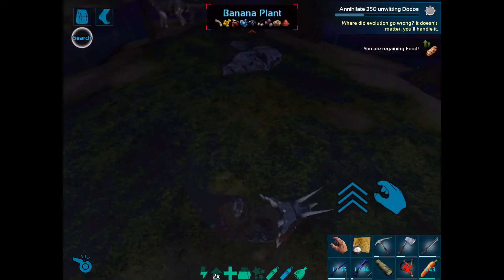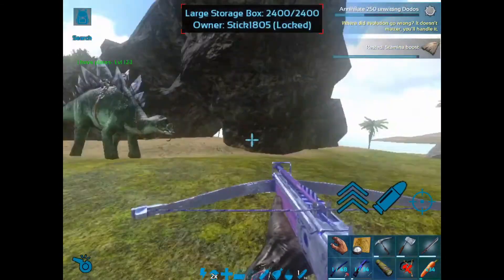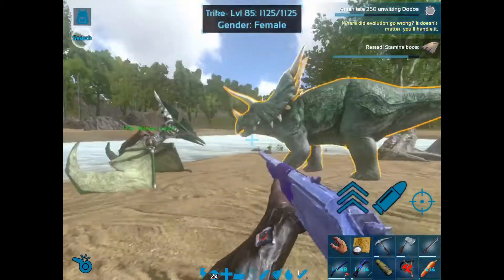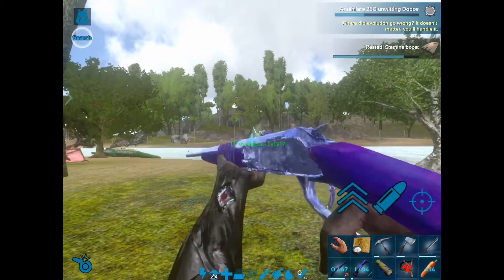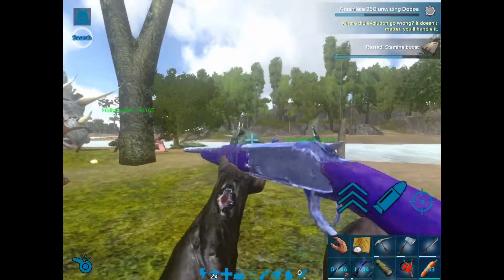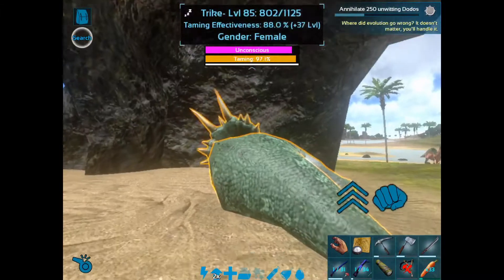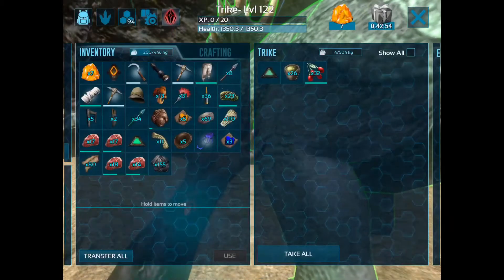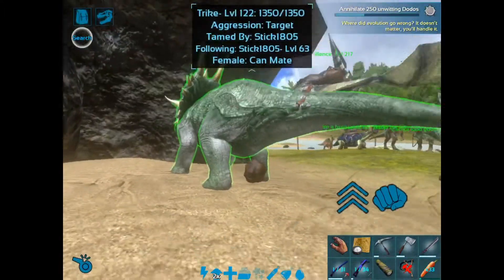HOW TO TAME A TRIKE ON ARK MOBILE!! - Ark Mobile Gameplay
Hey guys thanks for all the support so far on these Ark Mobile videos they take a lot of time and effort to make to yeh... any way thanks so much for watching please like subscribe and comment if you have not already.. I will see you all in the next video BYE.

Editor:
iMovie
LumaFusion